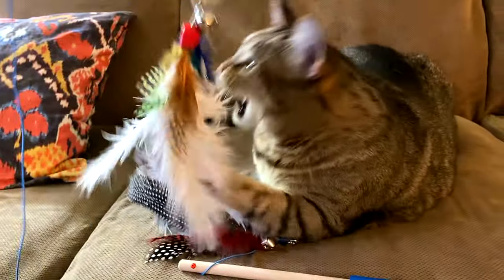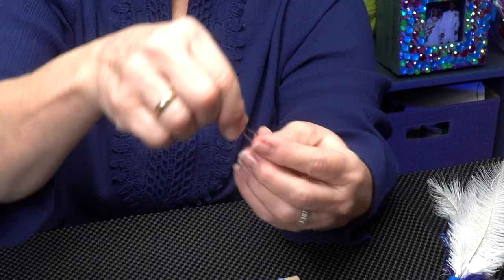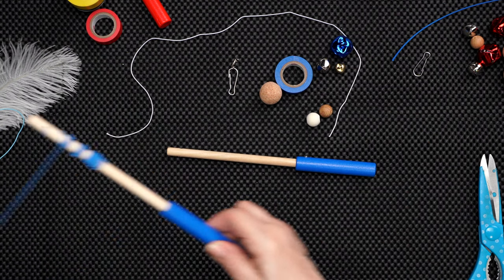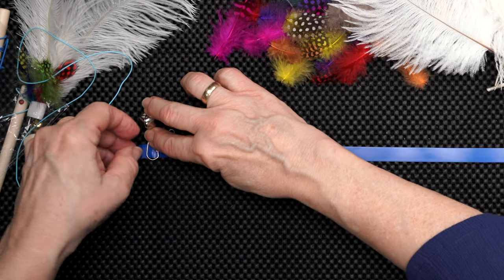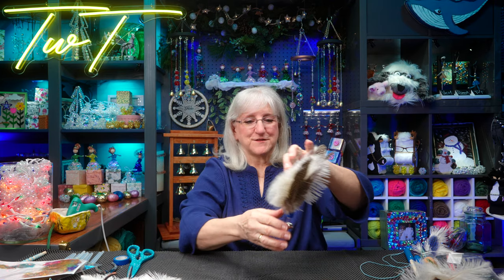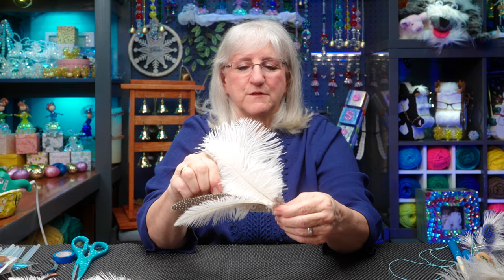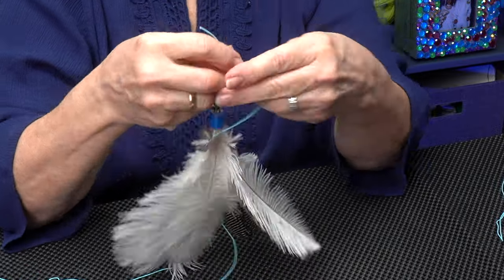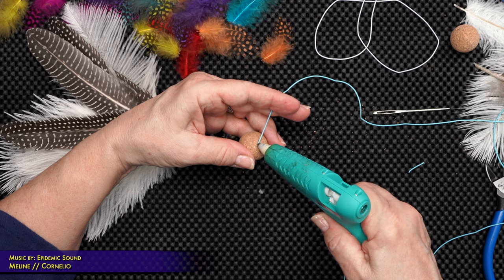Make a DIY CAT TOY with Feathers, Beads and a Bell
Calling all Cat Lovers!  Tweek’s got the purrfect design to share with you… a design that you can use to customize a toy to make for your own cat! Simple materials come together to create hours of real feathery playtime
FUN for your favorite feline.  Tweek guides you step by step through the project, being pawsitively certain that you’ll enjoy it & your cat will love it!
Join her!

Supplies:
1. We found the colored electrical tape at Menards

3. Kids fishing pole is from Amazon

Beads’n’Feathers Cat Toy Chapters- S3/EP12

0:00 - Intro
0:23 - Project Supplies
0:45 - Project Description
3:00 - The Feathers
4:30 - Start the Build
5:10 - Attach the Bell to the Hook
5:30 - Add the Feathers
7:05 - Roll the Feathers into the Tape
9:30 - Attach the Cord to the Feathers
10:35 - Add the Beads and Cork
13:20 - Attach the Cord to the Pole
14:50 - Add one last Bead to the Pole
16:05 - Completed Cat Toys
17:15 - Outro

Mailing Address:
48837